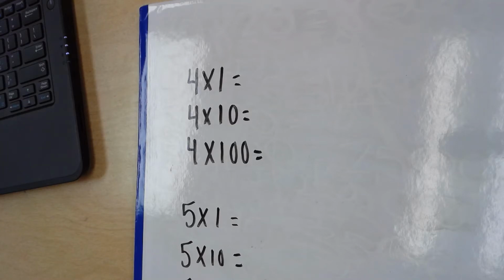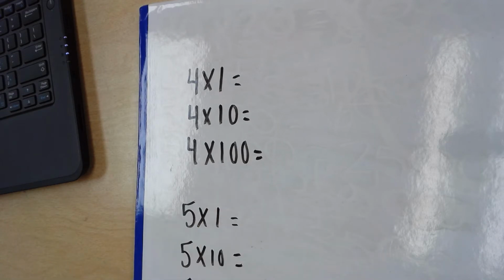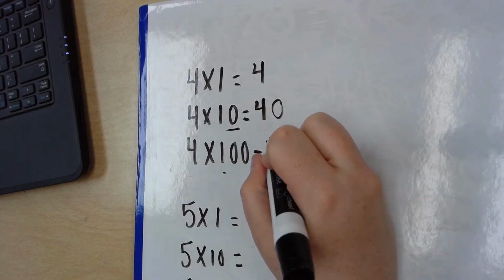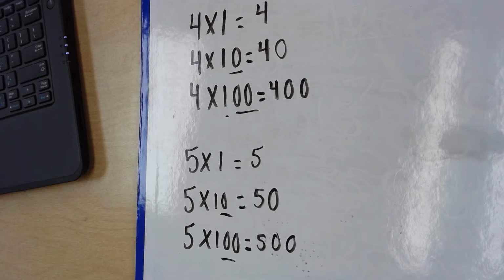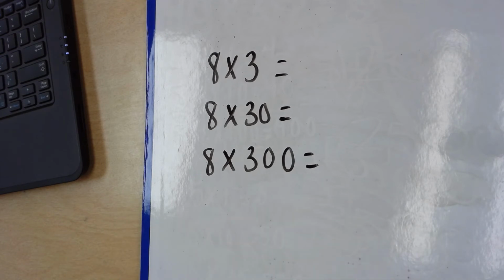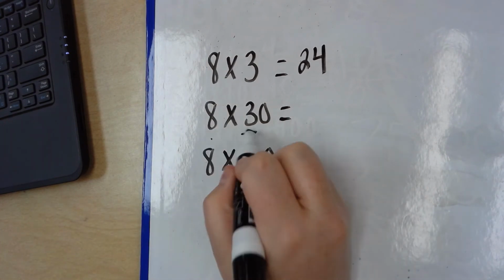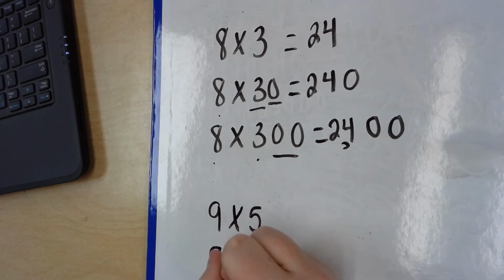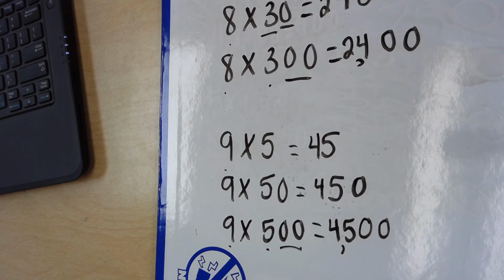Multiplication with Patterns